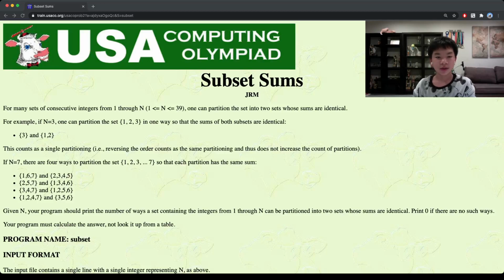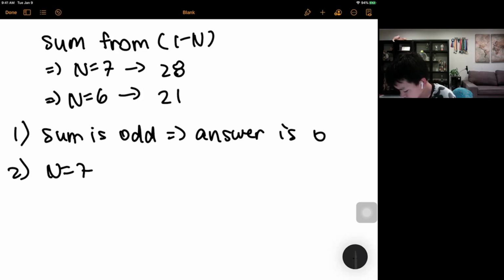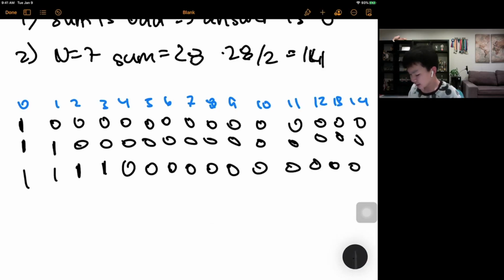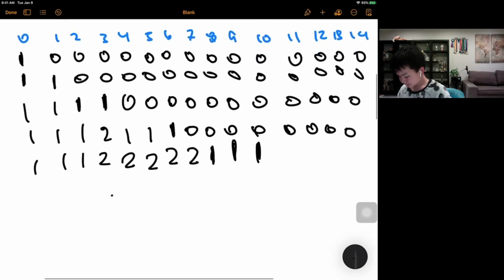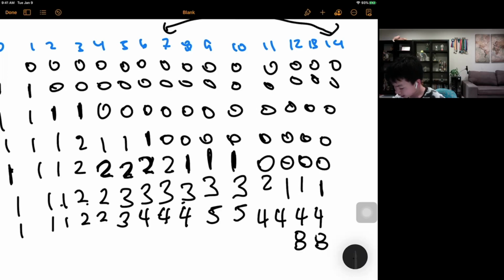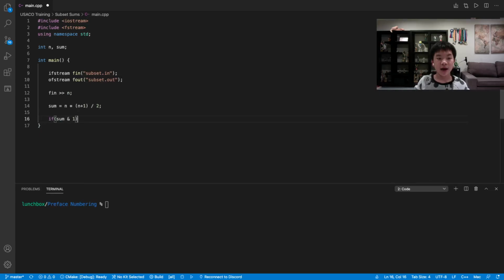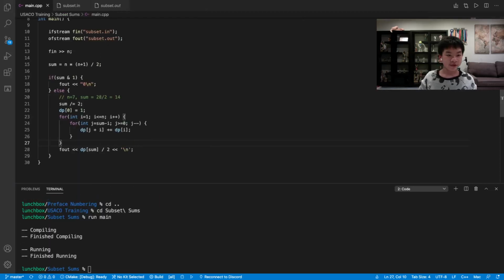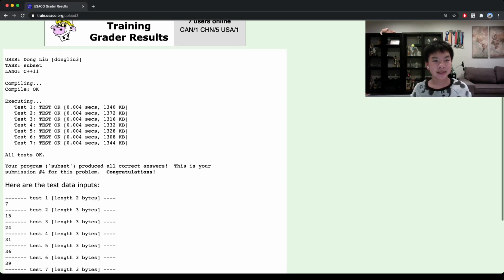USACO Training – Subset Sums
Video Editorial for USACO Training – Subset Sums.